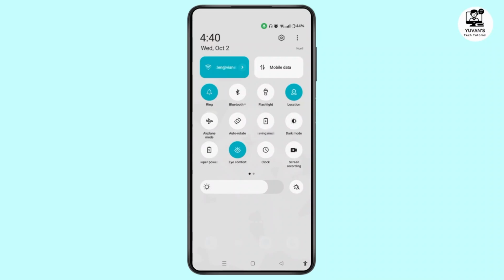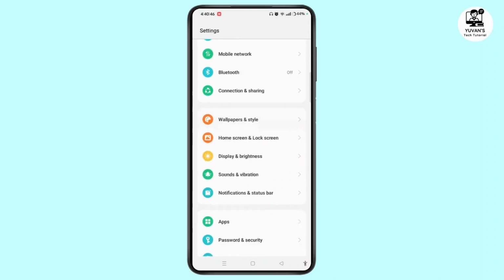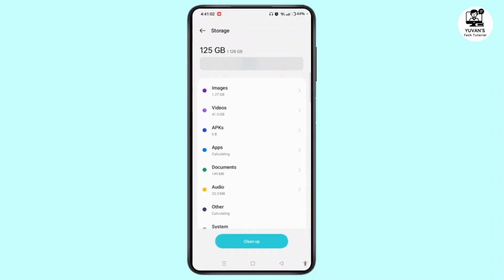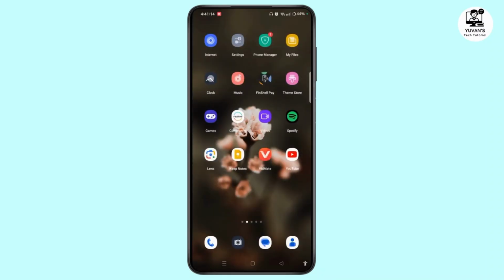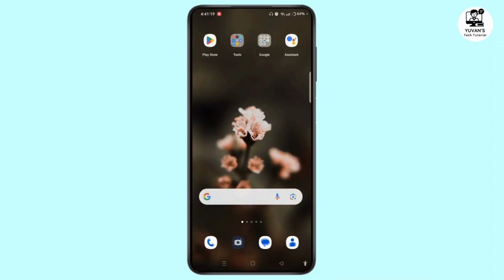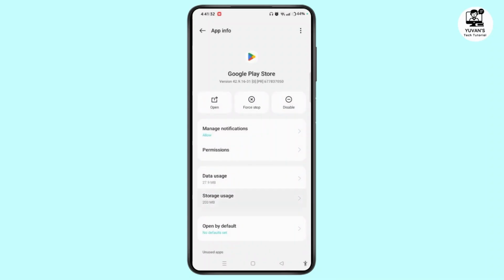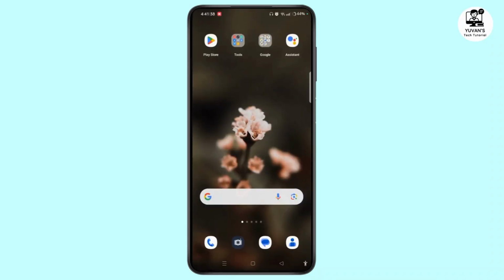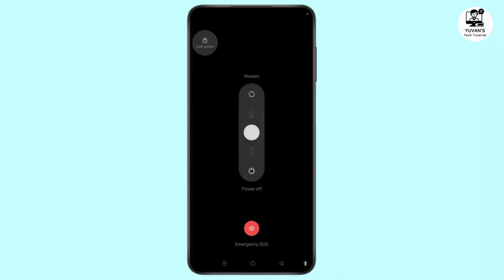How to Fix Unable to Download on Android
Struggling with the "Unable to Download" error on your Android device? In this step-by-step guide, we'll show you how to quickly fix this issue. Learn how to check your internet connection, clear cache, free up storage, and more to resolve download problems on Android. Follow these tips to solve the problem and get back to downloading in no time!

Chapter Timestamps:
00:00:00 - Introduction
Welcome and overview of the "Unable to Download" error on Android.

00:00:10 - Check Internet Connection
Ensure your Wi-Fi or mobile data is stable to allow downloads.

00:00:30 - Check Storage Space
Review your Android device storage and free up space if necessary.

00:00:50 - Clear Cache & Data
Clear the cache and data of the Play Store or browser causing the download issue.

00:01:20 - Restart Your Device
Restart your Android device after clearing cache and checking settings.

00:01:35 - Disable VPN or Proxy
If using a VPN, disable it to prevent interference with downloads.

00:01:50 - Conclusion